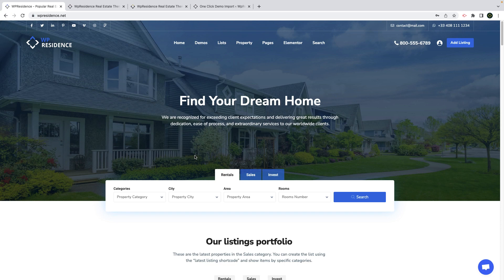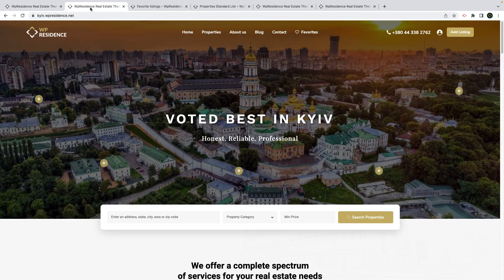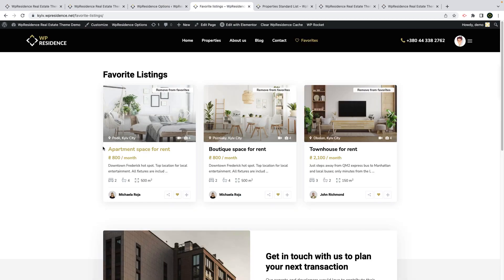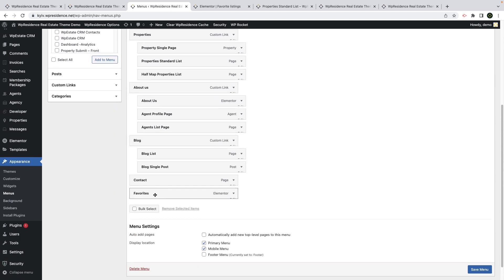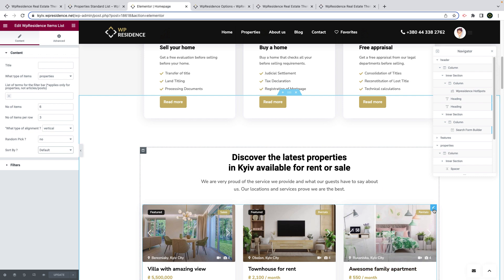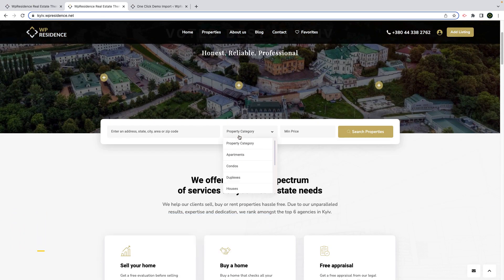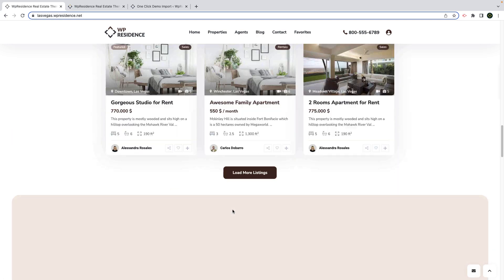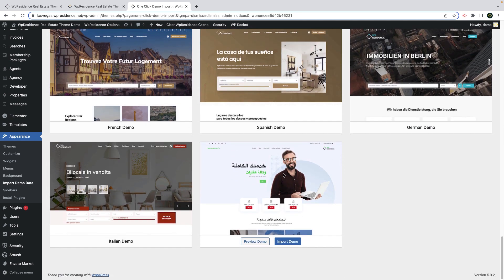What is new in WpResidence 4.4 update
In this video we present the new changes added in our latest theme update,  WpResidence 4.4.